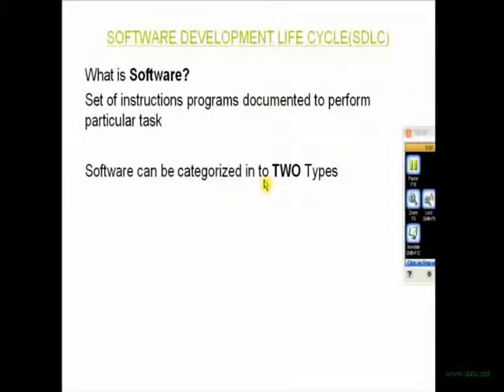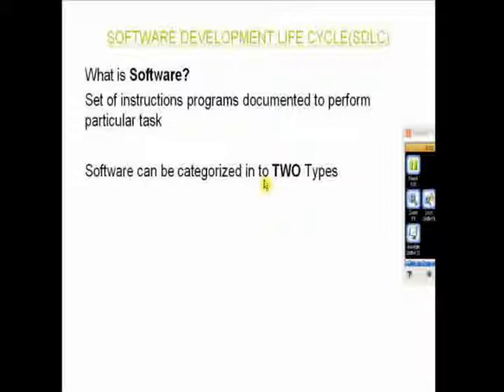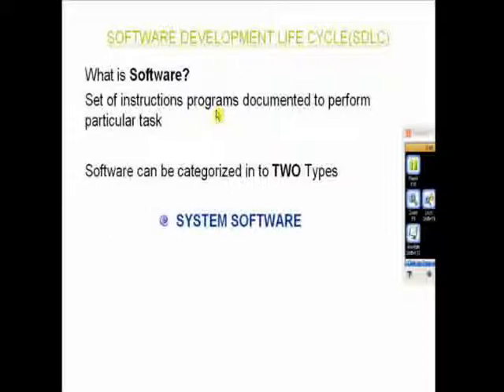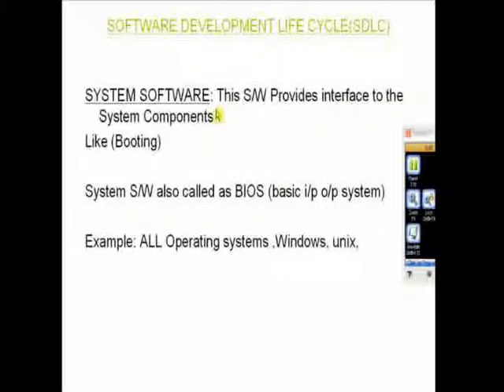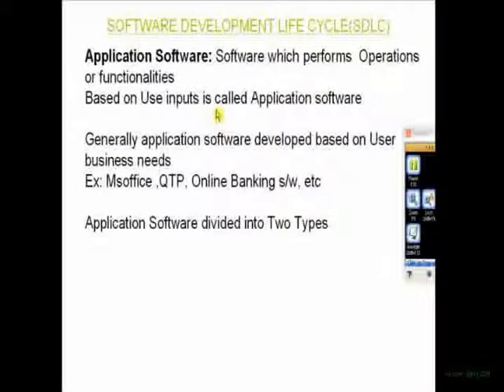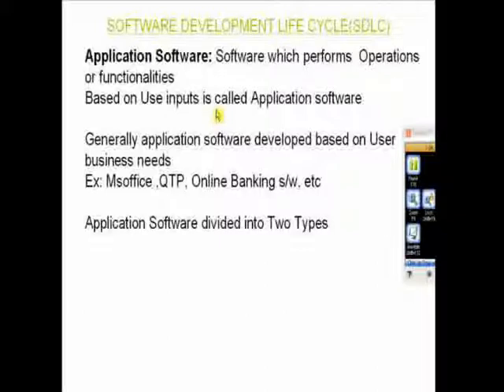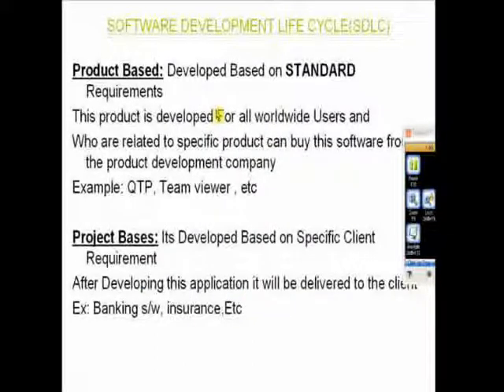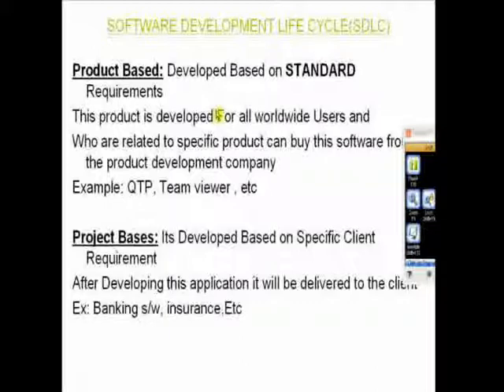Manual(SDLC).wmv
Testing tools online training.
Sdlc class I
recorded by testingtoolsonline.in